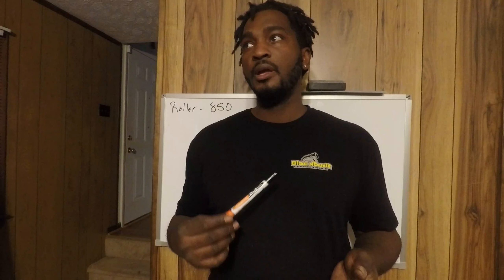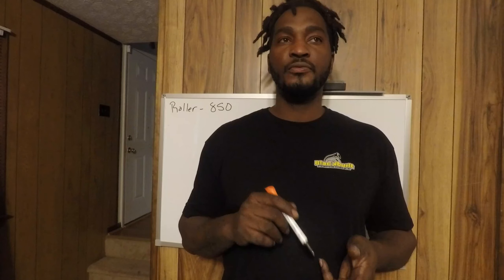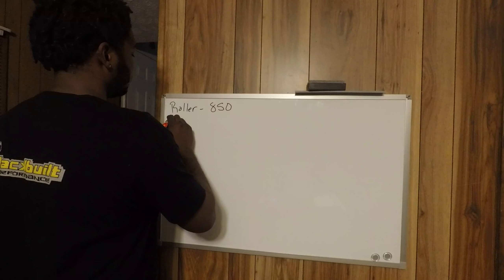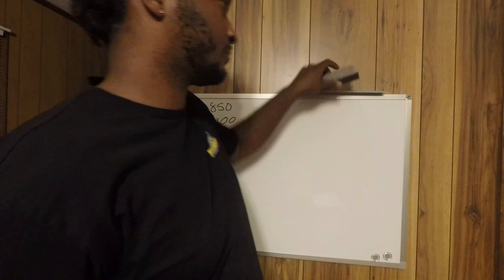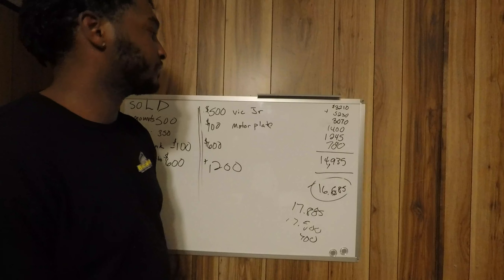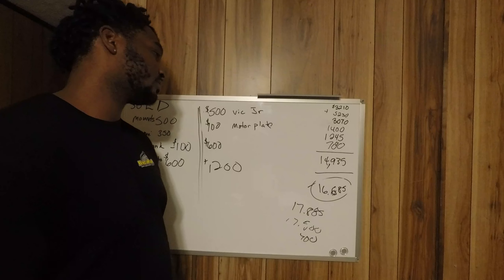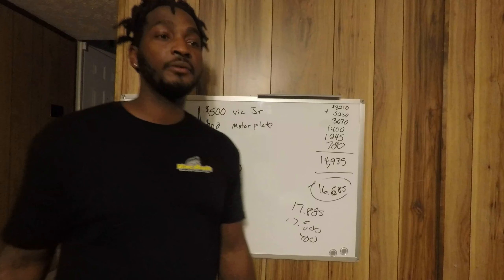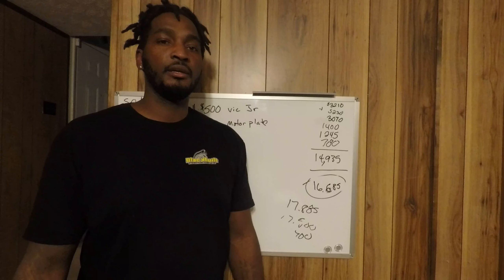What i Spent on my LS SWAP G35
This video is just of me talking about what it cost me to LS swap my car. it long and boring for some people but it might put some things into perspective for other people.